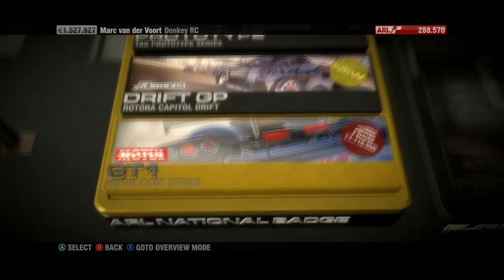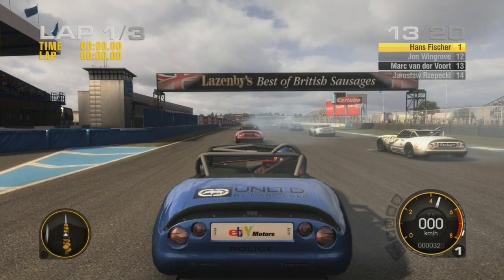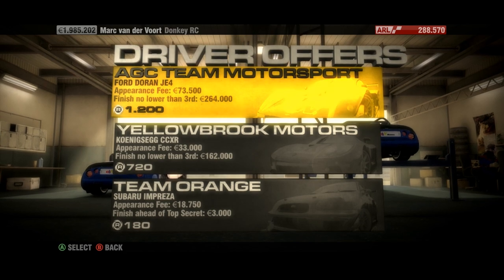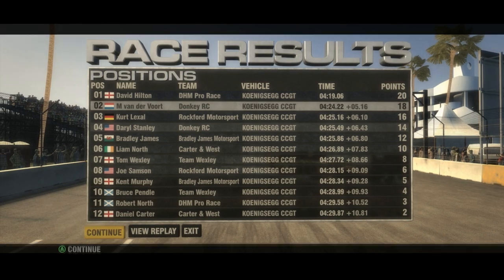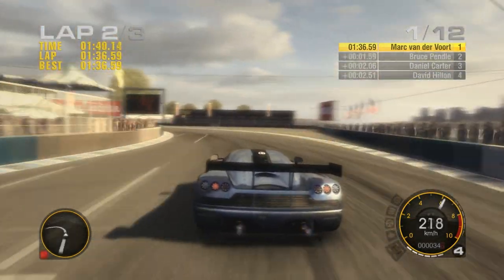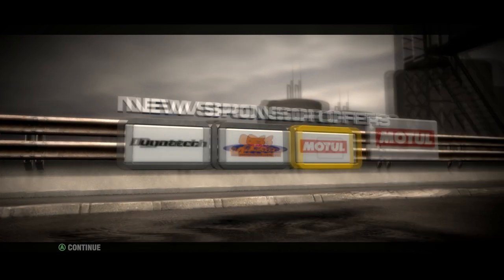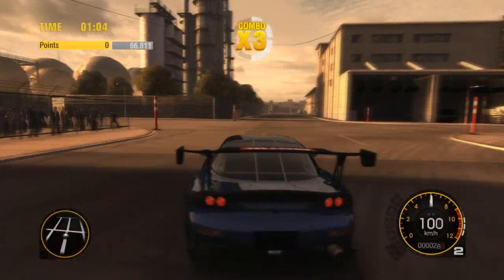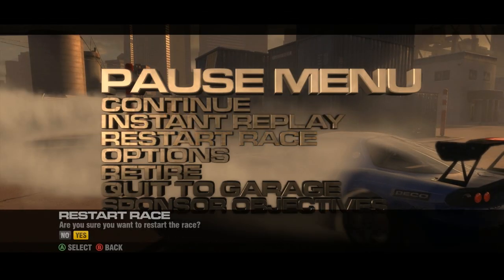Let's Play Race Driver: Grid - Ep.06 - Talking About Grid 2!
Episode 06 - Talking About Grid 2!

After watching some video's of Grid 2 I share my feelings towards what I had seen.